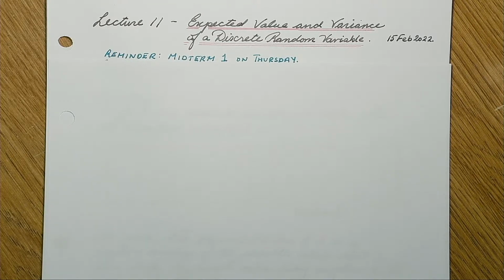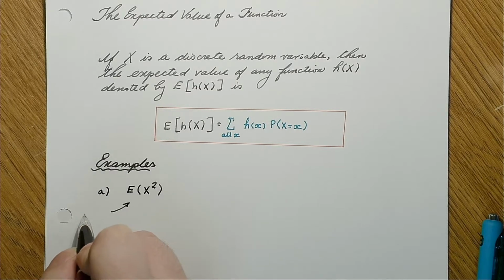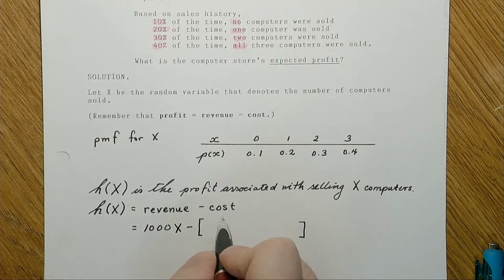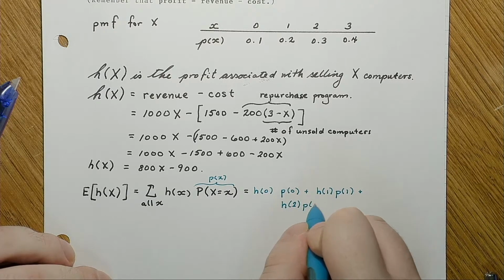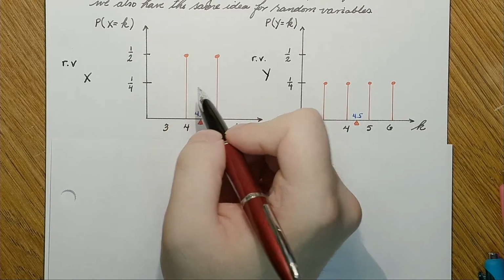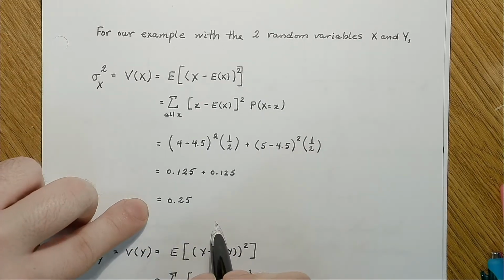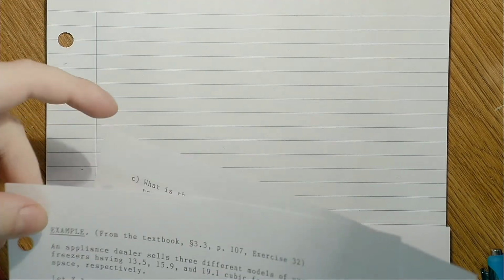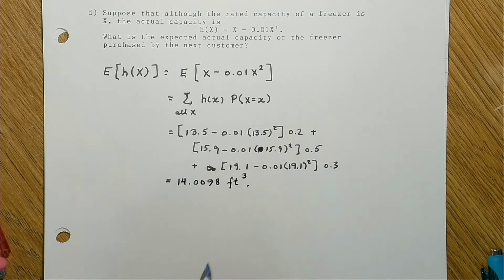MAE 209 - Lecture 11 - Expected Value and Variance of Discrete Random Variables - Winter 2022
In this lecture, we look at the definition of expected value and variance of random variables.  This follows Devore's Probability & Statistics for Engineering and the Sciences textbook, Section 3.3.